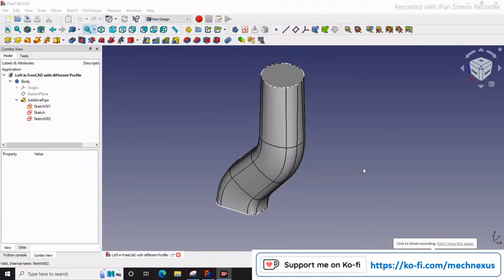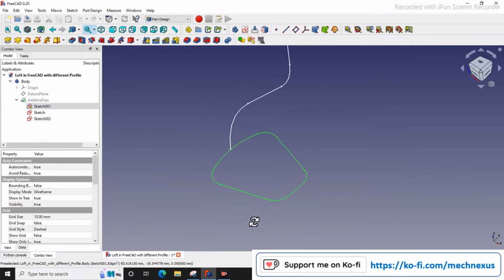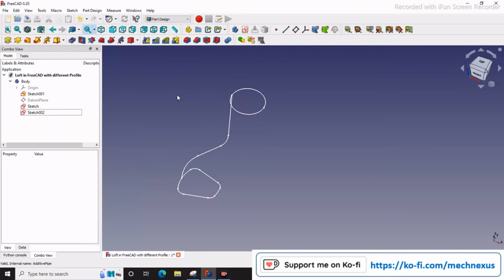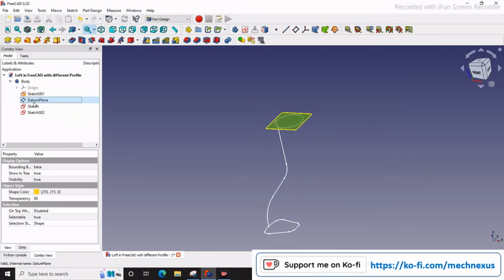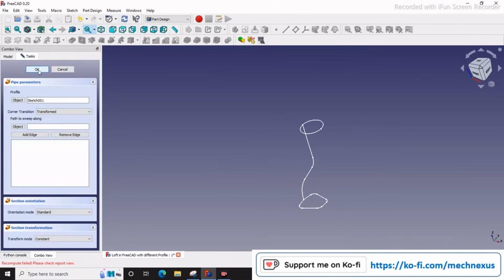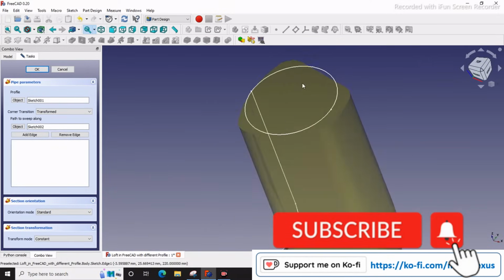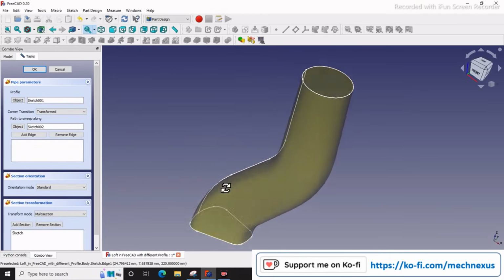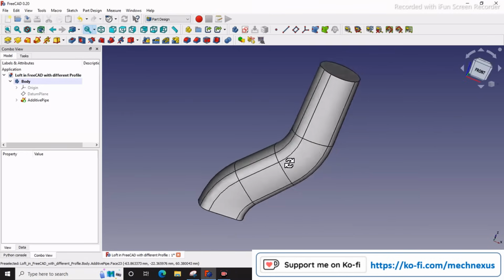Sweep Feature in FreeCAD with Multi Section |FreeCAD Tutorial | FreeCAD Basics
In this Tutorial I have Explained How to use Sweep Feature in FreeCAD with Multi Section.

- ✅ Lifetime access
▶️ *Thanks*
Thanks,
*Amar Patel*